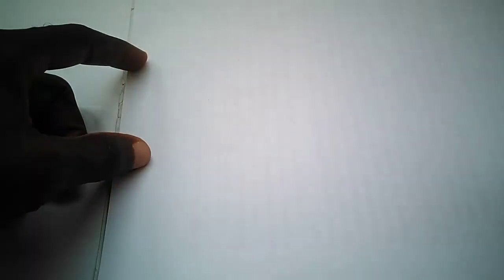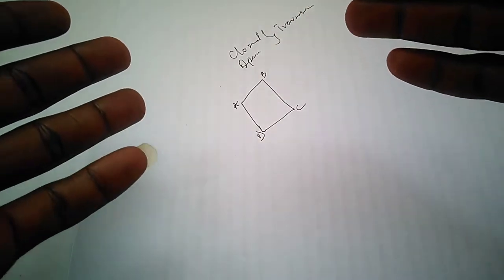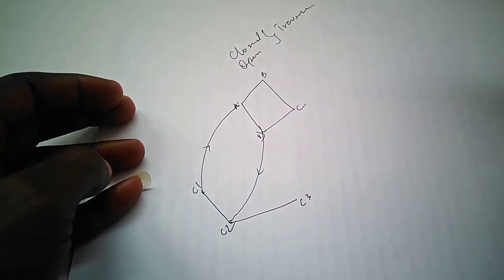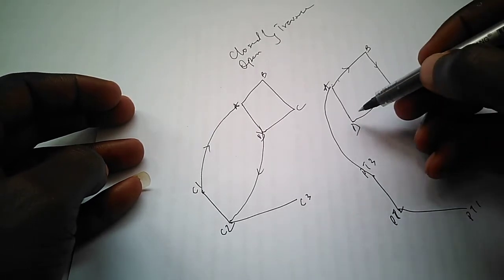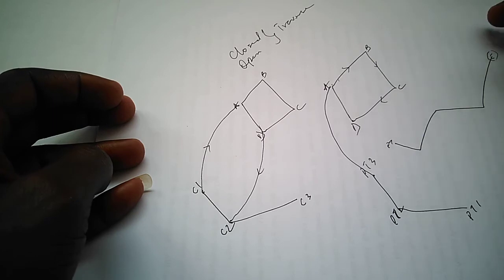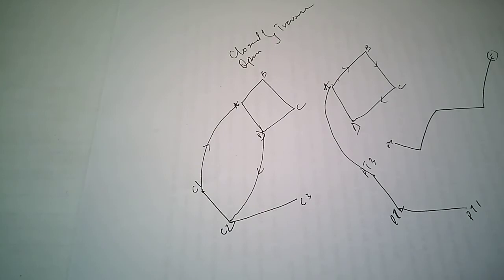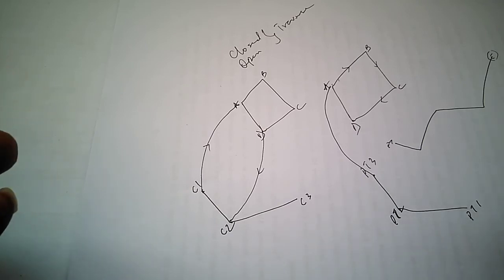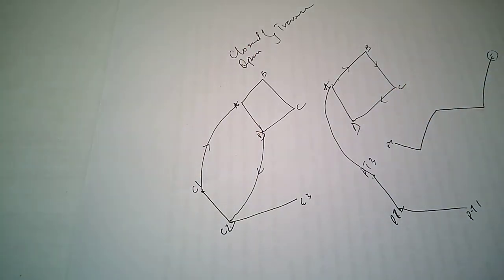Understanding Traverse Computation: Introduction 2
How to get the basics of traverse computation